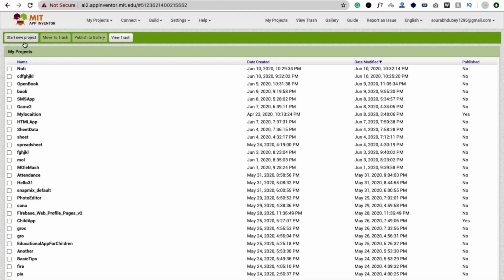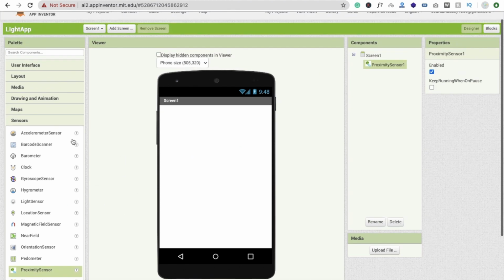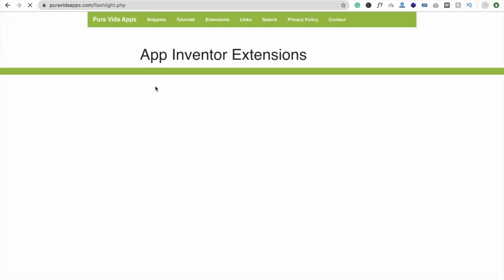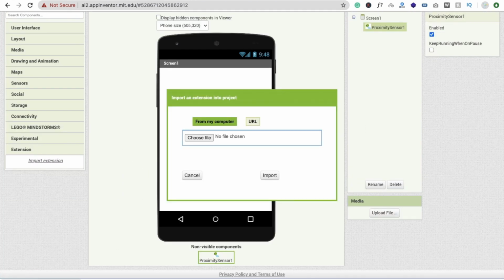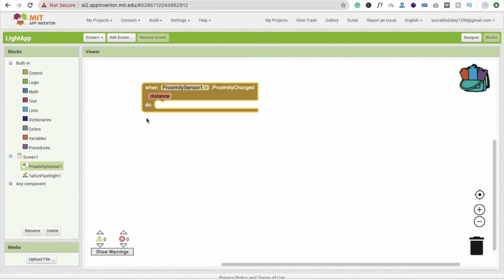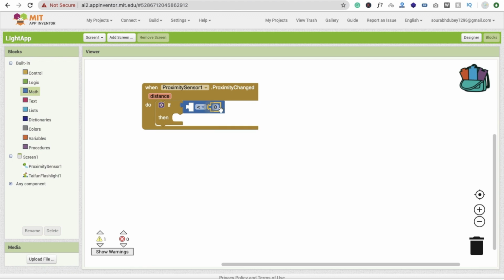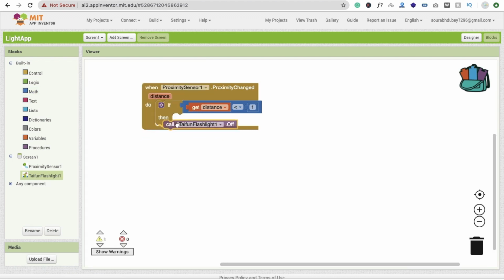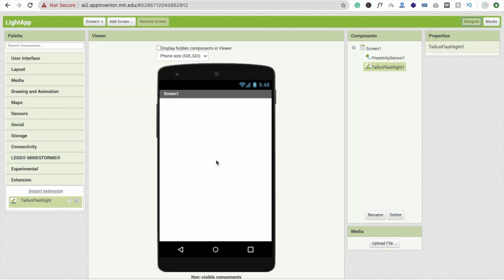How to make a Flashlight App in MIT App Inventor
How to make a Flashlight App in MIT App Inventor. We will use here one app inventor extension for a flashlight. In this video, we will learn how to turn On flashlight without using any button in-app. In this video, we will use ProximitySensor for managing the flashlight.